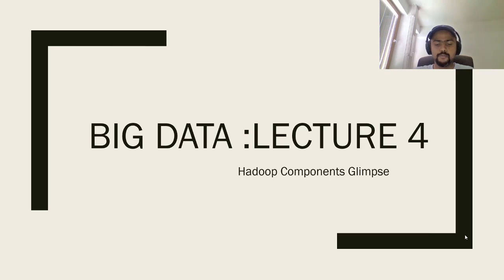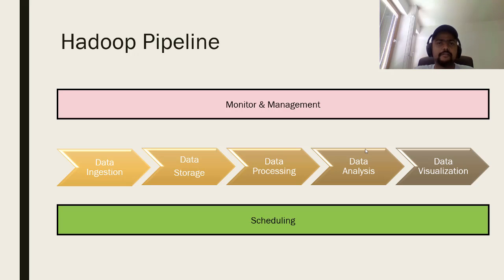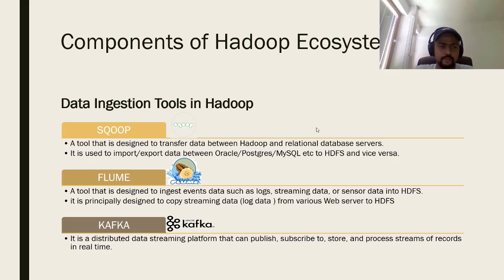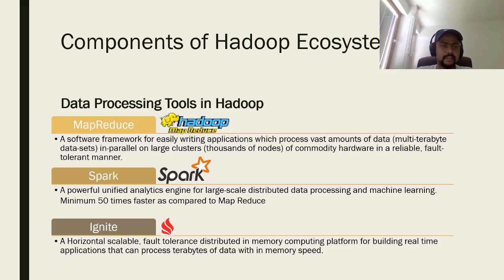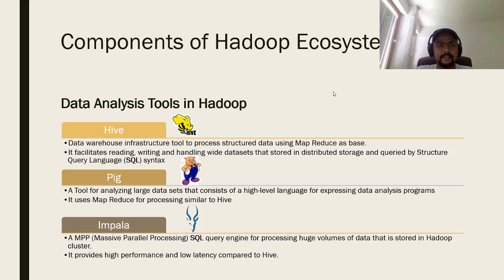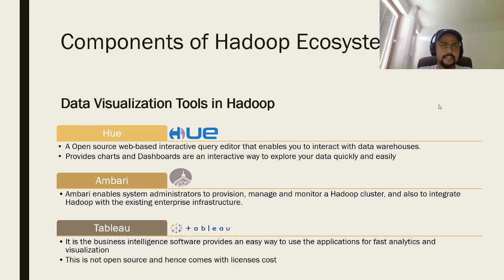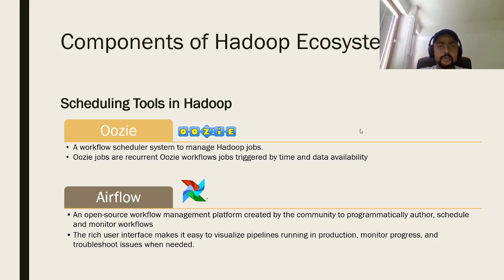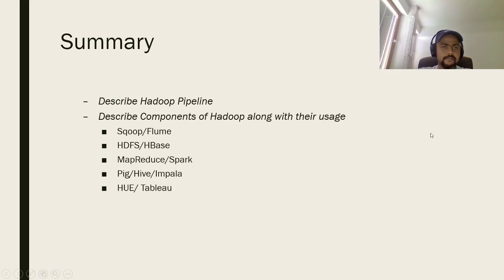Big Data Tutorials - Lecture 4 - English